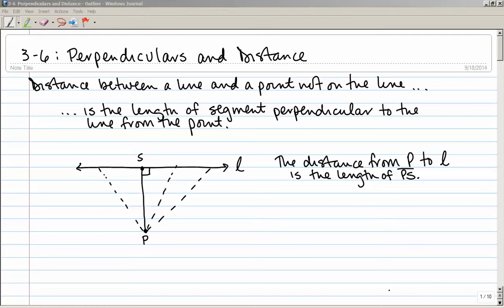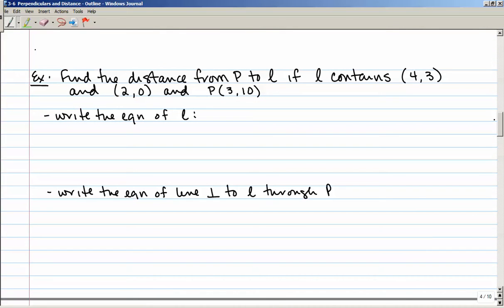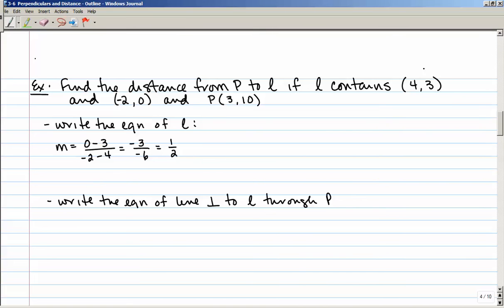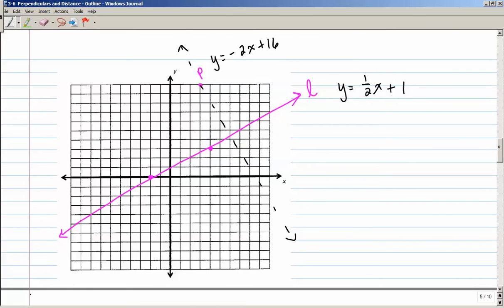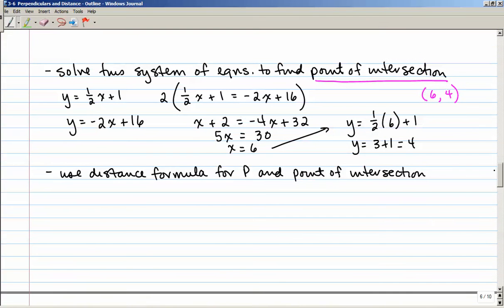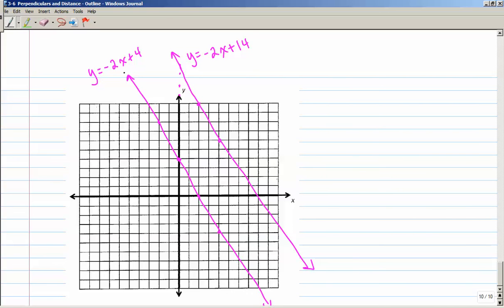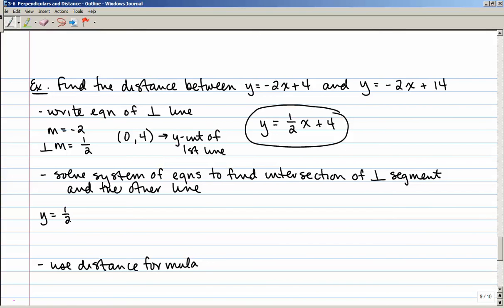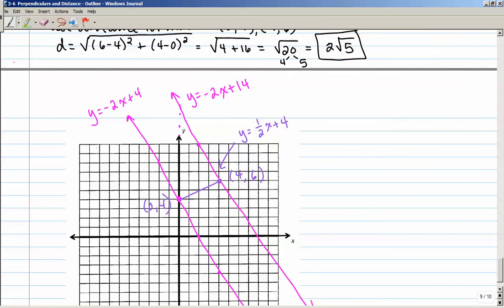3-6 Perpendiculars and Distance